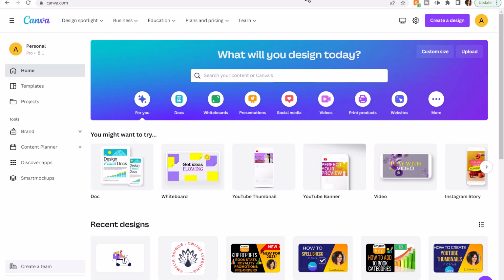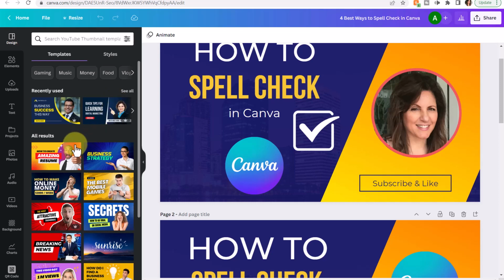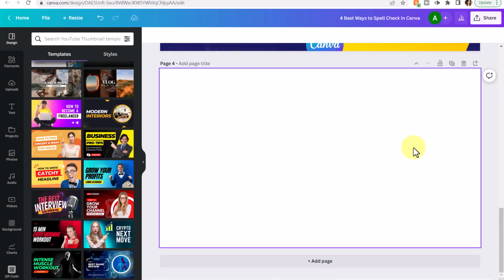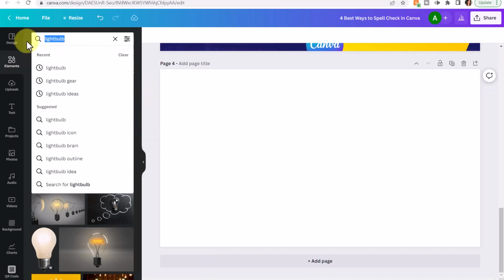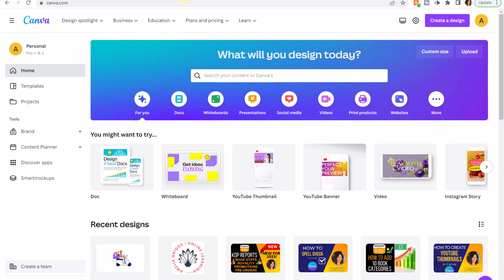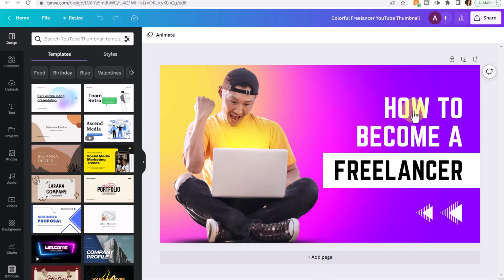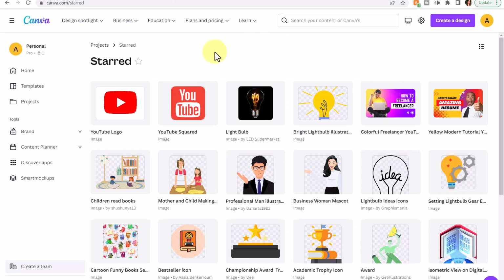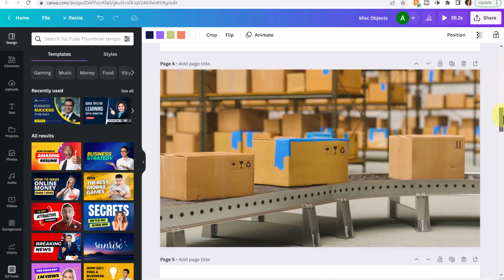🌟 HOW TO STAR ✨CANVA FAVORITES DESIGNS ELEMENTS | FIND AND USE STARRED ITEMS | CANVA DESKTOP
Can't find a design or element that you found yesterday or last week in Canva? In this video, learn how to star 🌟 your favorite items, and how to find and use starred items for future designs in Canva. This video uses Canva on a laptop, but if you need to know the steps for the Canva app on your mobile device, go to this video

00:00 - 00:26 Intro
00:27 - 00:46 If You Use the Canva App on a Mobile Device
00:47 - 02:19 How to Star Your Favorite Designs
02:20 - 04:38 How to Star Your Favorite Elements
04:39 - 05:27 How to Find Starred Items
05:28 - 06:52 How to Use Starred Items in Designs
06:53 - 08:21 Alternate Way to Save Favorite Elements Including Videos
08:22 - 09:47 How to Learn More
09:48 - 10:05 Closing

If you want to learn all about Canva, check out my Canva Made Simple: Design With Ease and Build Your Business course and get instant access to this course which includes step-by-step training videos on how to quickly and easily create graphics, animations, and videos for your business. Sections include Getting Started, Working with Graphics, Working with Text, Images, and Media, and Finding and Organizing Designs. Plus downloadable PDF handouts and bonus videos and other materials.

If you think others will benefit from this video, please share it 💛

Canva Course